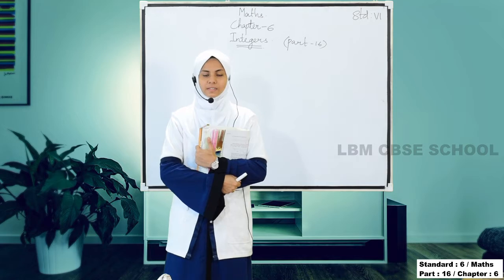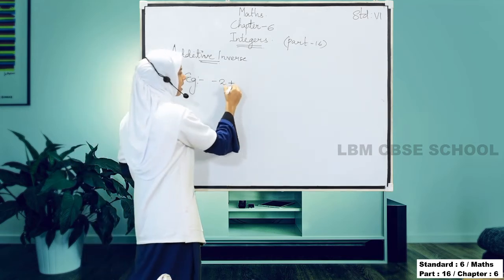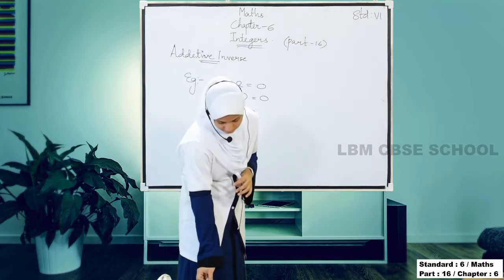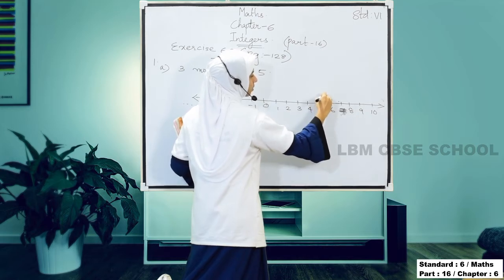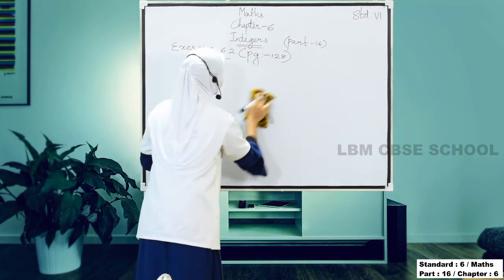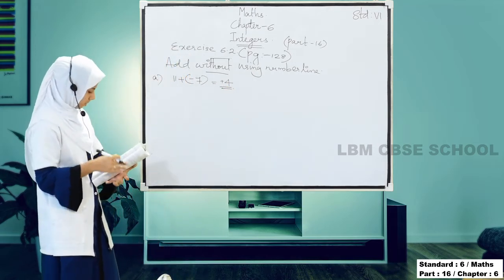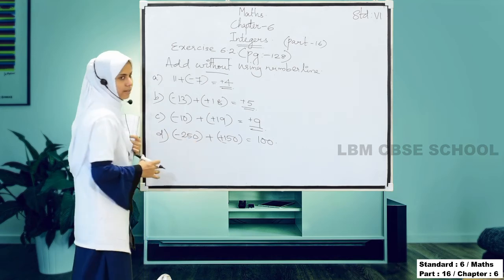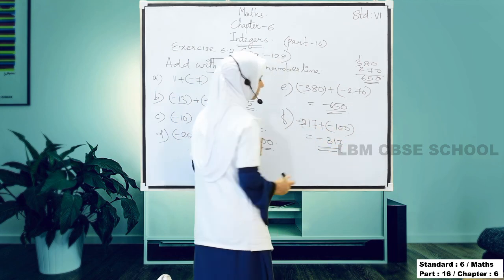LBM│STD 6 MATHS│PART 16 │25-08-2020│TEACHER: SHAHANA│LBM SCHOOL AYATHIL KOLLAM